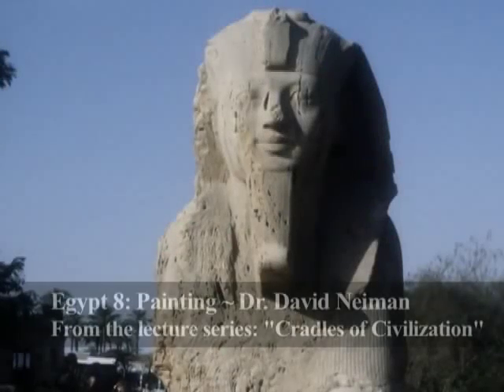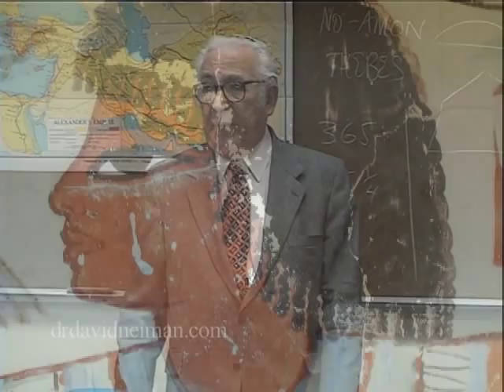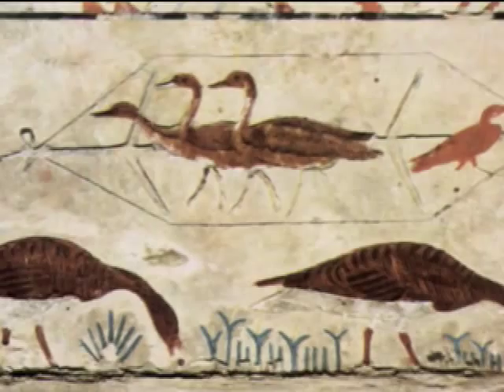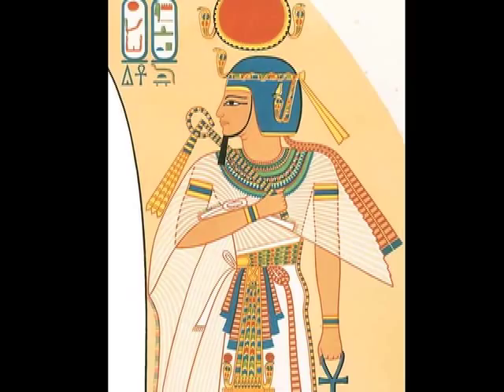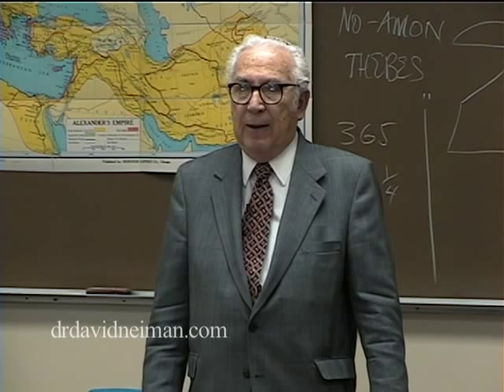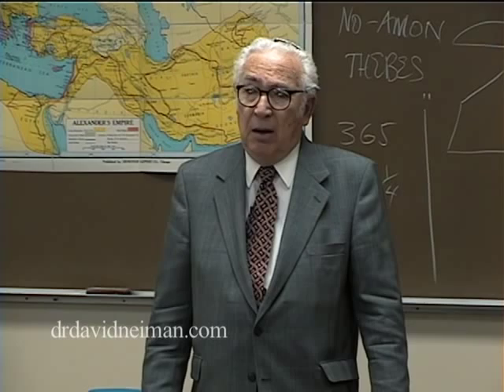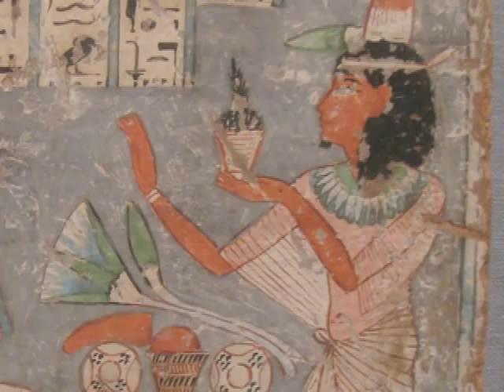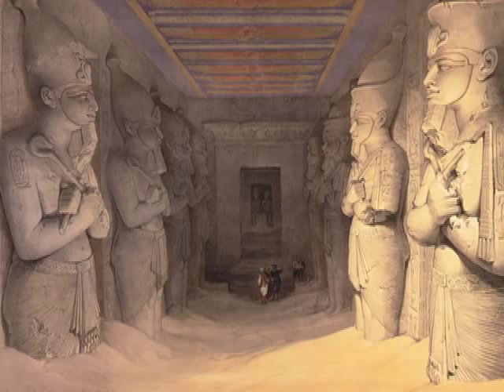Egypt 8: Painting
Egyptian painting has some unique characteristics.  Dr. David Neiman explains the logic behind the ancient Egyptian depiction of the the human form.  This is the eighth segment in Dr. Neiman's lecture on Egypt.

Dr. David Neiman (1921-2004) was an internationally renowned scholar, speaker, and writer who inspired many people. His life's work concerned the intricate relations between Christianity, Islam, and Judaism throughout history and in modern times. Dr. Neiman made history come alive through his dramatic presentations and unique interpretations. In light of our current world situation, Dr. Neiman's work is not only extremely relevant but also remarkably prescient. More than anything, Dr. Neiman was a keen observer of the human condition. His words convey our shared history with clarity, humor, and humanity.

Dr. Neiman was the first Jewish scholar appointed to teach Religion at Boston College, one of America's leading Catholic Universities. He served as Professor in the Department of Theology for a quarter of a century. While there he was also invited to teach at the Pontifical Gregorian University in Rome. After retiring from Boston College, Dr.Neiman moved to Los Angeles, where he taught at Loyola Marymount University, St. John' s Seminary in Camarillo and the University of Judaism in Bel Air.